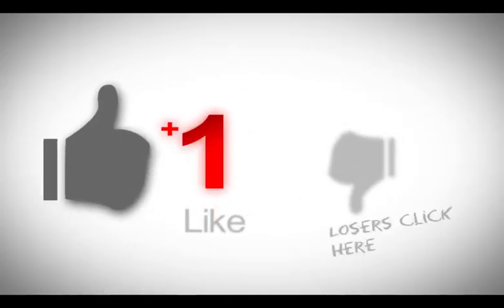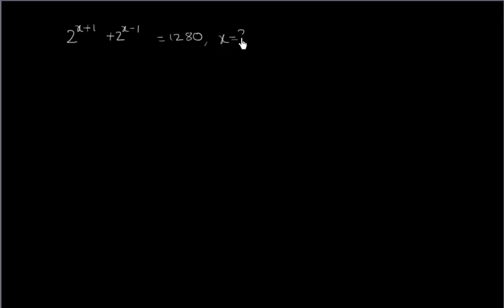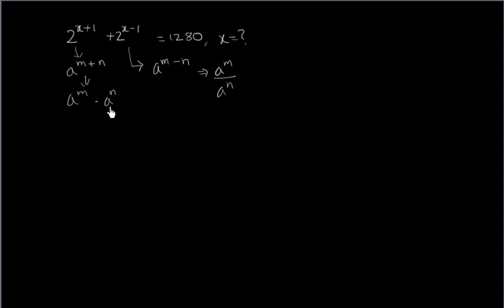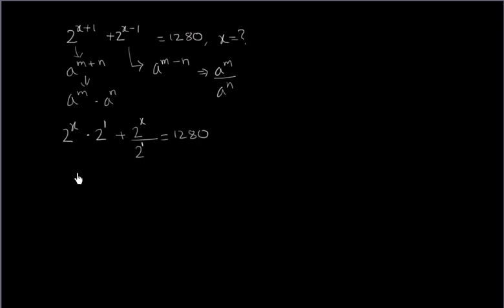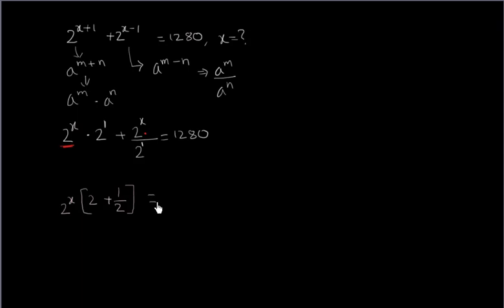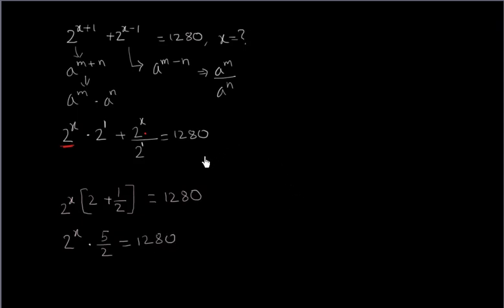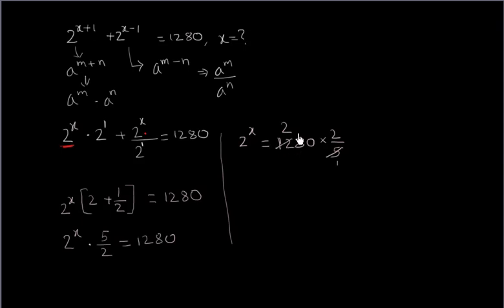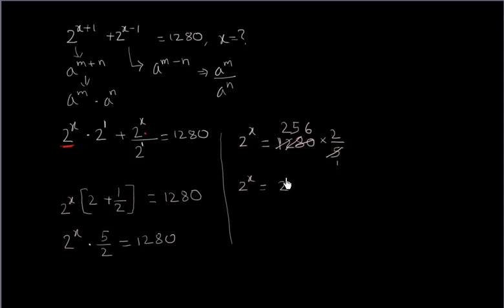Find 'x' if 2^x+1 + 2^x-1 = 1280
Useful for competitive exams. Like Navodaya, Sainik schools and all other competitive exams